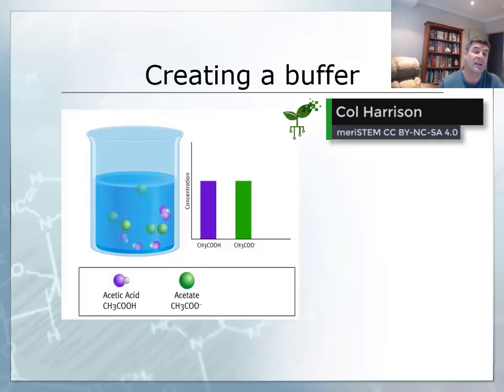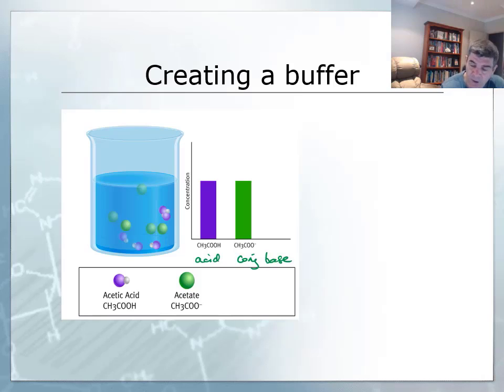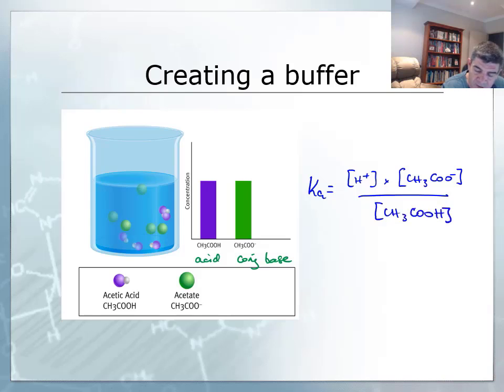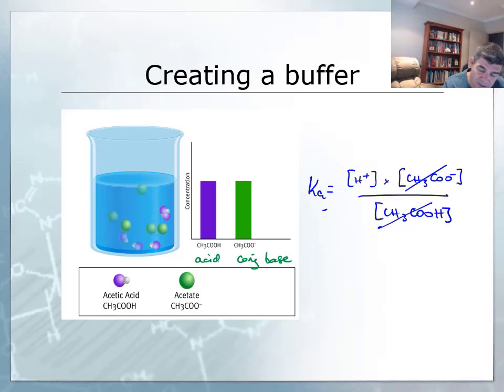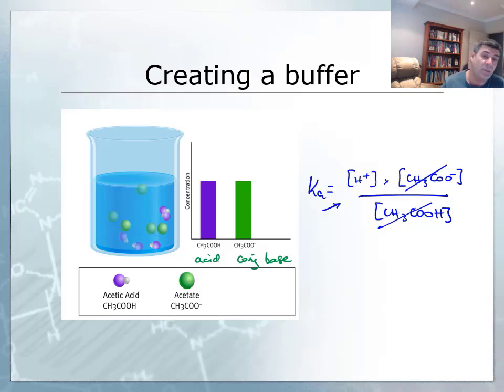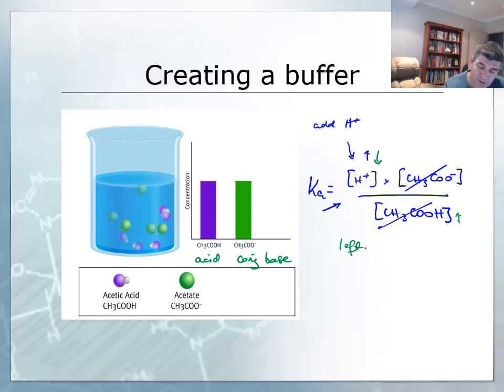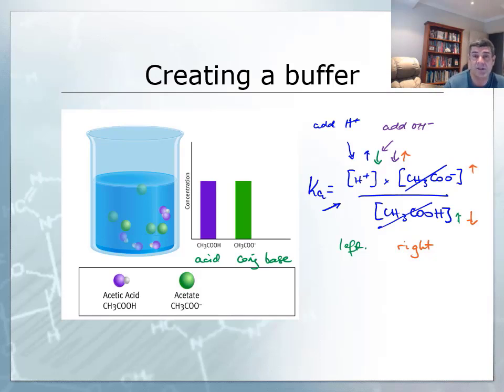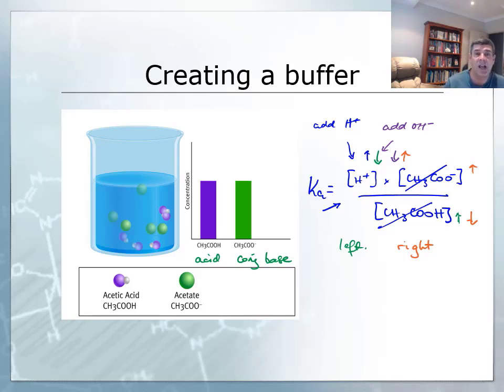Creating a buffer | Acids and bases | meriSTEM